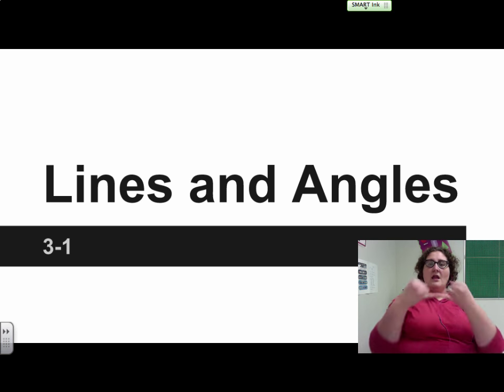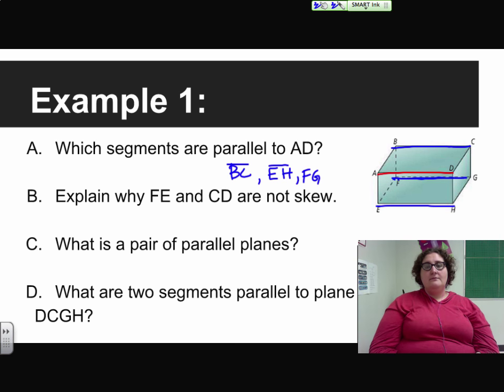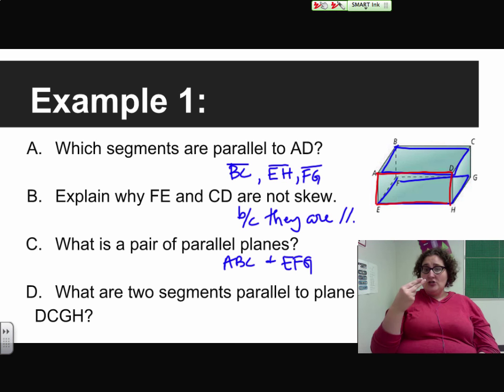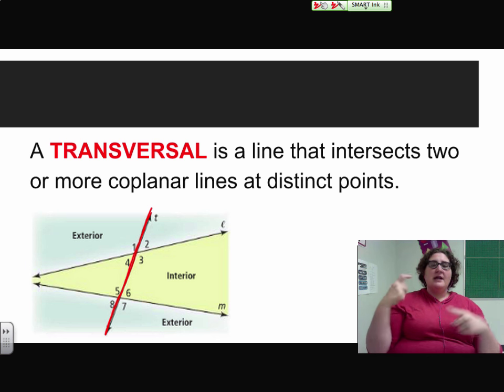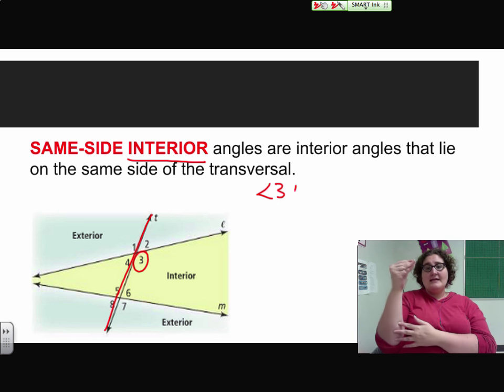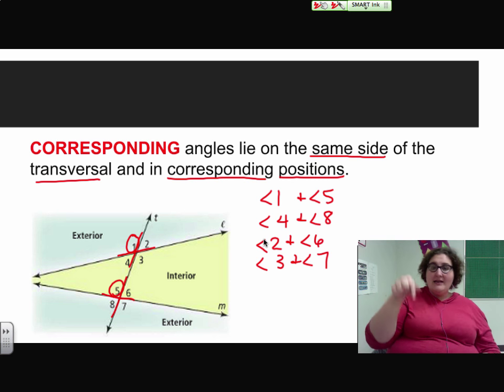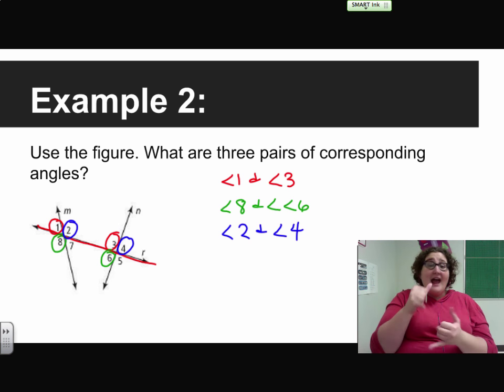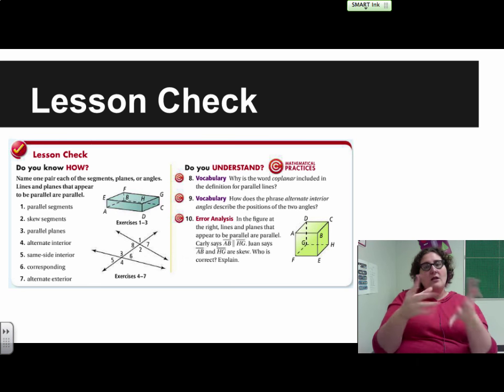Geom 3 1 Lines and Angles